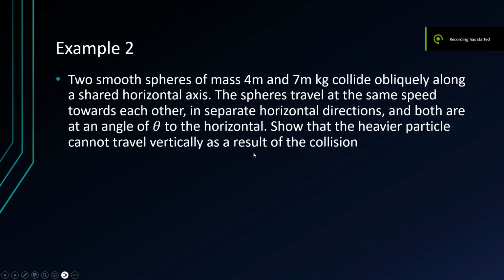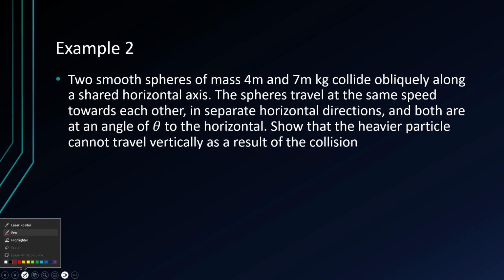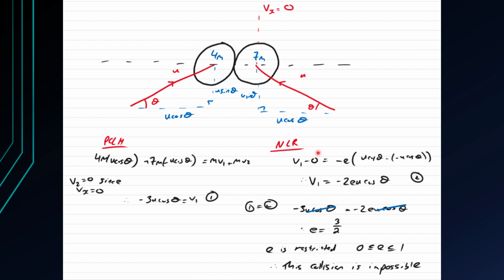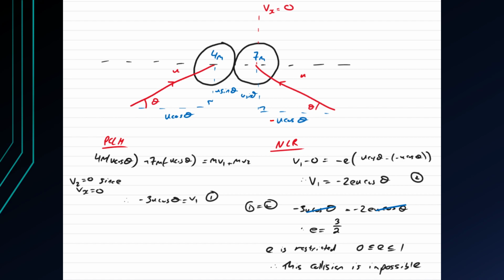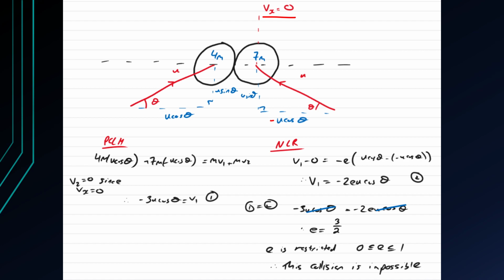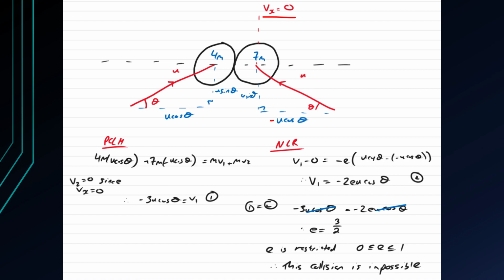Physics 7.12: Oblique Collisions: Example 2